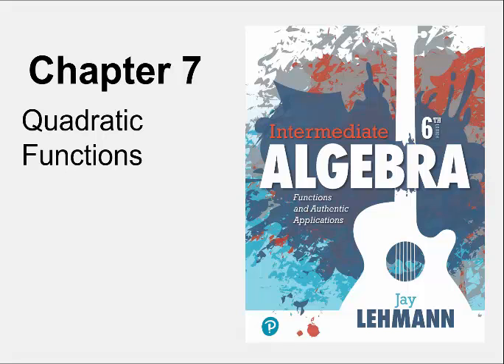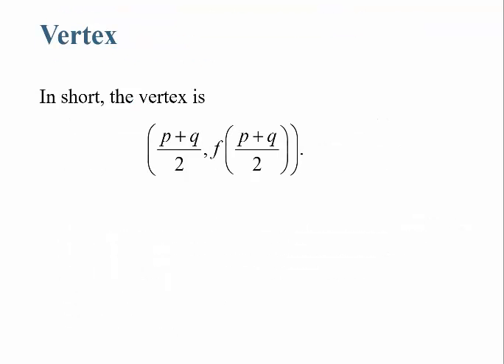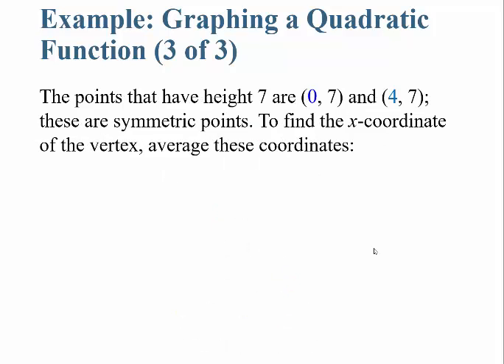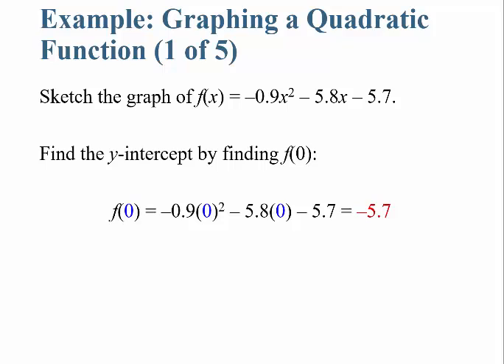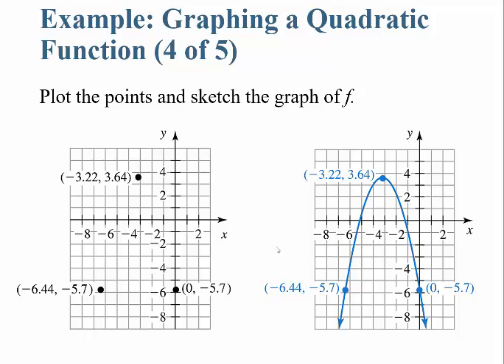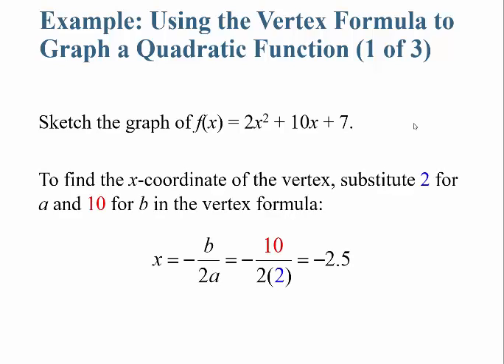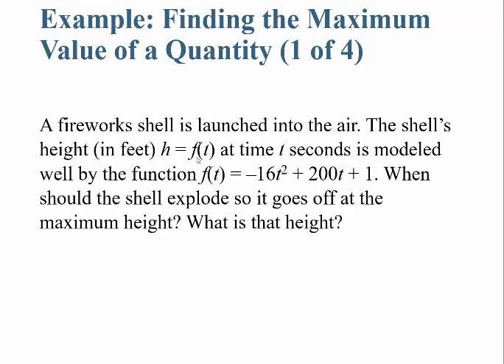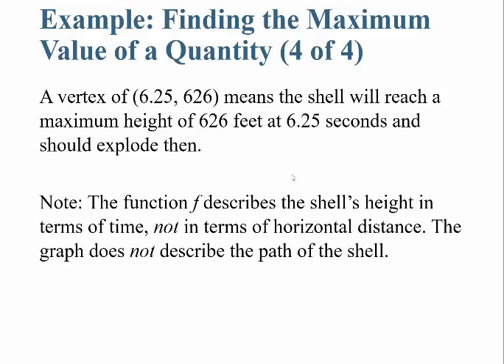MATH130 Section 7.2 Lecture Video